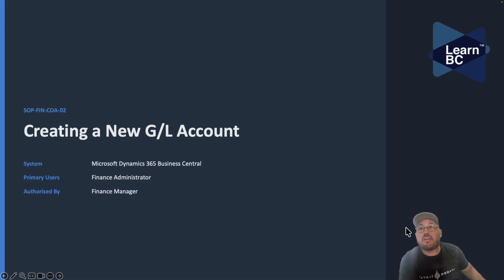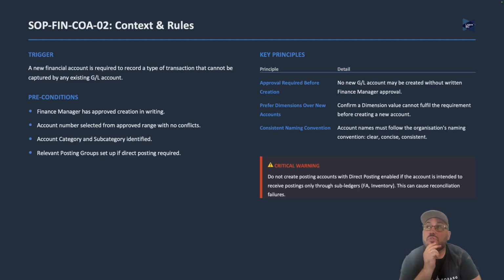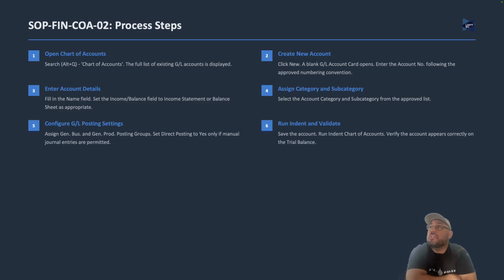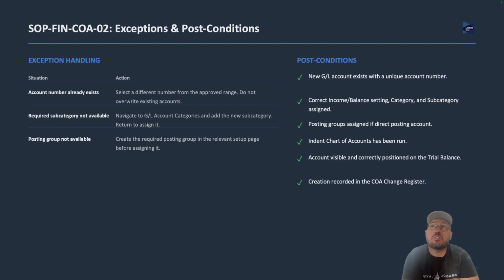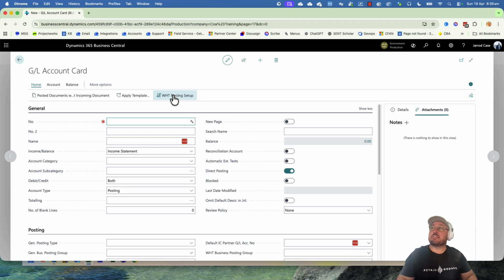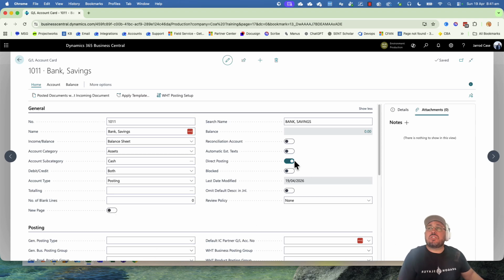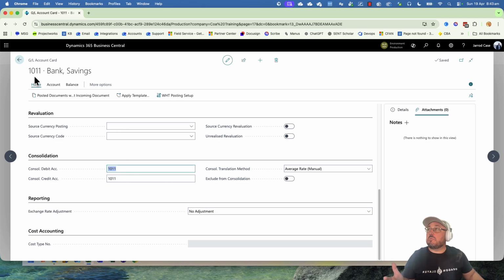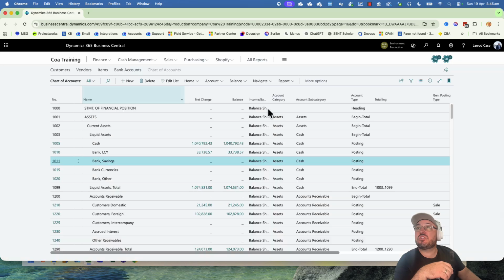Creating a New G/L Account in Business Central | SOP-FIN-COA-02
Every new G/L account added to your Chart of Accounts must be created with care — a single misconfigured account can corrupt financial reports and cause reconciliation failures. This video covers SOP-FIN-COA-02: Creating a New G/L Account, the second SOP in the Finance Chart of Accounts series for Microsoft Dynamics 365 Business Central.

This SOP is triggered when a new financial account is required to record a type of transaction that cannot be adequately captured by any existing G/L account. Before beginning, the Finance Manager must have approved the creation in writing, the account number must be selected from the approved numbering range without conflicting with existing accounts, the appropriate Account Category and Subcategory must be identified, and any relevant Posting Groups must already be set up if the account requires direct posting.lll

The procedure consists of six steps.

There are three key principles that govern this process. The first is that no new G/L account may be created without written approval from the Finance Manager — this prevents COA proliferation and maintains reporting integrity. The second is to always prefer Dimensions over new accounts — before creating a new account, confirm that a Dimension value cannot fulfil the reporting requirement, as new accounts should be rare events. The third is to follow a consistent naming convention so that account names are clear, concise, and consistent with existing accounts in the same category.

The most critical warning for this procedure is to never enable Direct Posting on an account that is intended to receive postings only through sub-ledgers such as Fixed Assets or Inventory. Enabling Direct Posting on these accounts can cause reconciliation failures between the sub-ledger and the G/L.

If the account number already exists, select a different number from the approved range and do not overwrite or modify the existing account. If the required subcategory is not available, navigate to G/L Account Categories, expand the relevant category, and add the missing subcategory before returning to the account card. If the required posting group is not available, create it in the relevant setup page before assigning it to the account.

When this SOP is completed successfully, the new G/L account exists in the Chart of Accounts with a unique account number, the account has a correct Income/Balance setting with Category and Subcategory assigned, posting groups are assigned if applicable, the Indent Chart of Accounts function has been run, the account is visible and correctly positioned on the Trial Balance, and the creation has been recorded in the COA Change Register.

This video is part of the Finance Chart of Accounts series for Microsoft Dynamics 365 Business Central, delivered by LearnBC. All procedures are based on Business Central best practice.